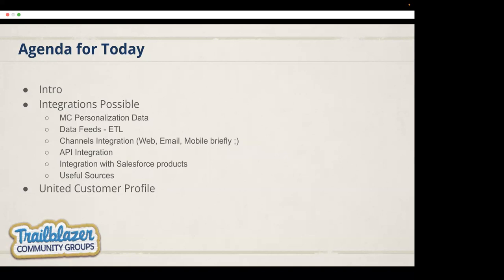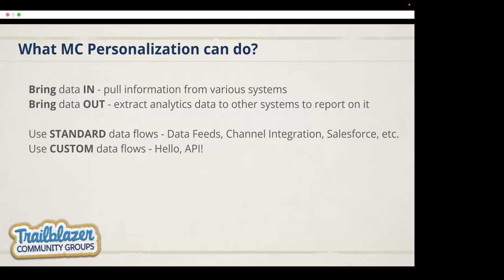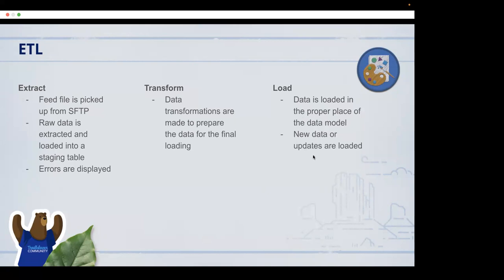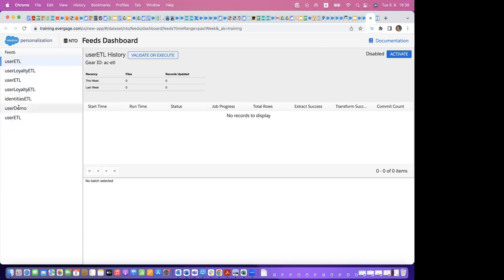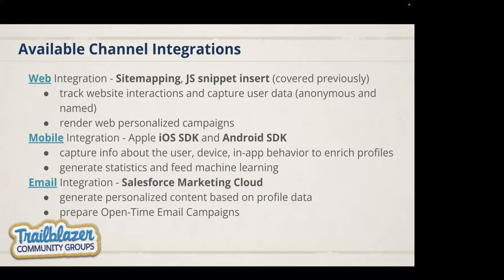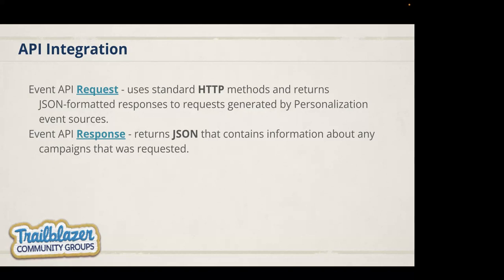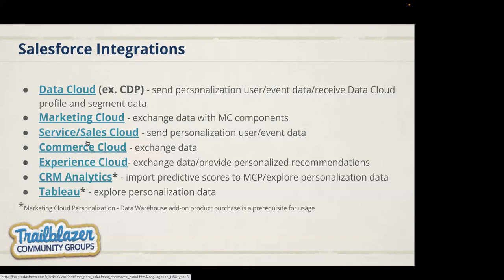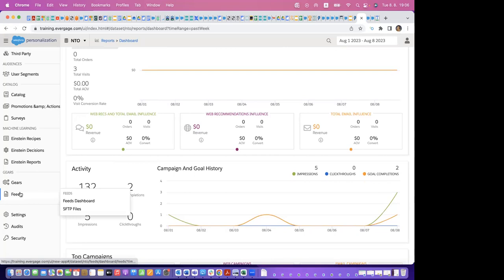Marketing Cloud Personalization: Day-5 - Data Integration_Ekaterina Obolenskaya